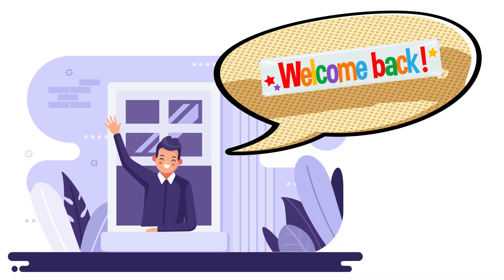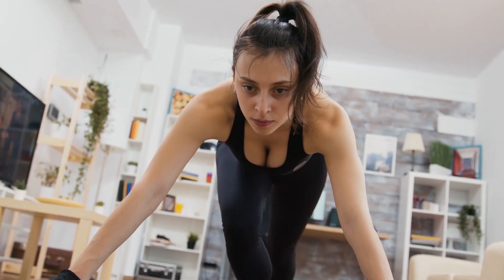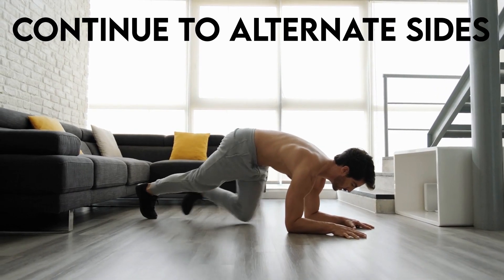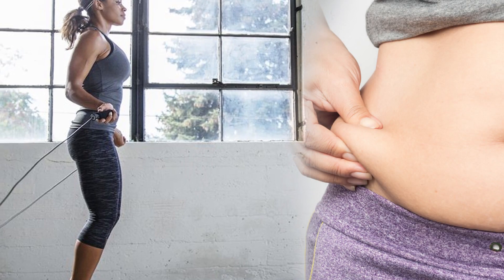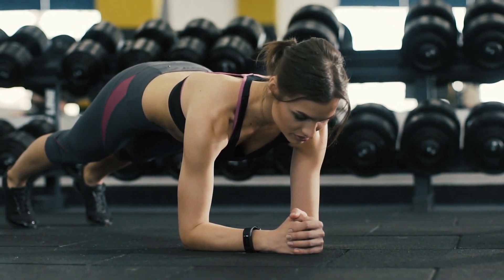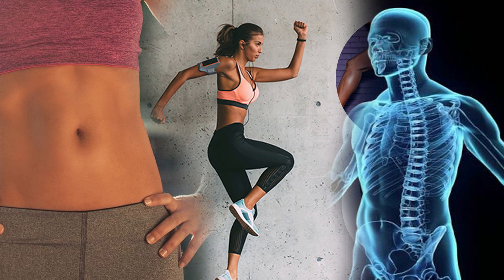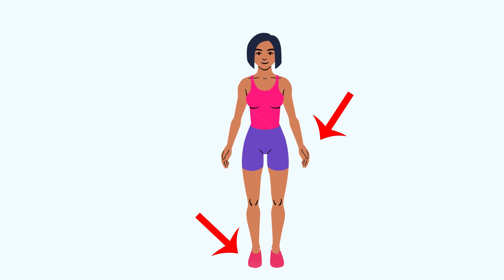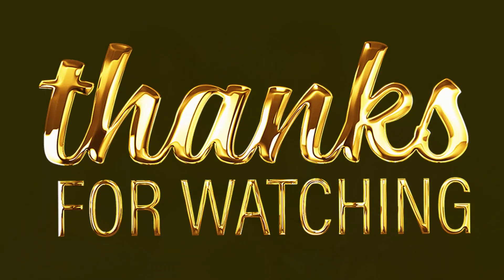30-Minute HIIT Cardio Workout with Warm Up - No Equipment | HealthPedia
30-Minute HIIT Cardio Workout with Warm Up - No Equipment  | HealthPedia

Do You Know how to lose belly fat?

00:00 HIIT stands for “high-intensity interval training.” This kind of exercise consists of repeated, hard bouts of work interspersed with periods of recovery. If you really want to challenge yourself, you can further up your exercise game by lengthening your HIIT session to make it a 30-minute HIIT workout. Well, today, we will talk about 30 minute HIIT cardio workout. But before you dive in, make sure you have subscribed to our channel and hit the bell icon below.

00:29 No 1. Mountain Climbers.
00:53 No 2. Jump squat.
01:38 No 3. Jumping rope.
02:24 No 4. Plank jacks.
03:05 No 5. High knees
03:34 No 6. WJumping jacks

Here we end up for today.  Here is 730-Minute HIIT Cardio Workout with Warm Up.Will you start doing these workouts from tomorrow?

Watch this video again:
730-Minute HIIT Cardio Workout with Warm Up - No Equipment at Home